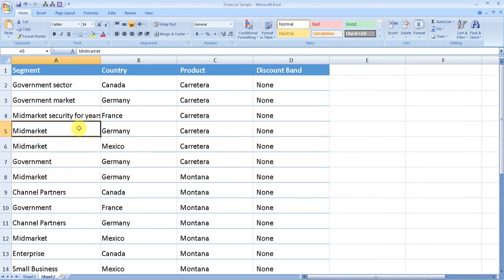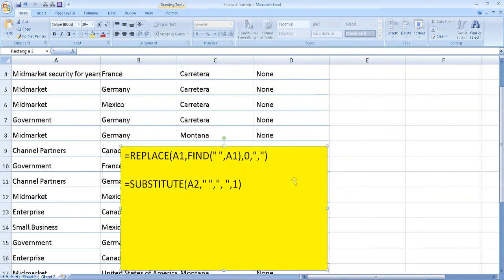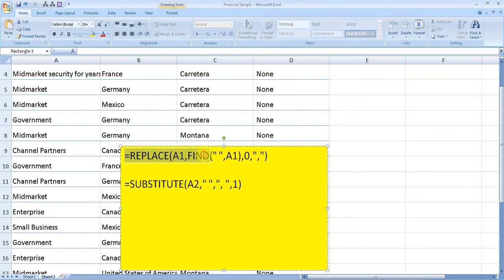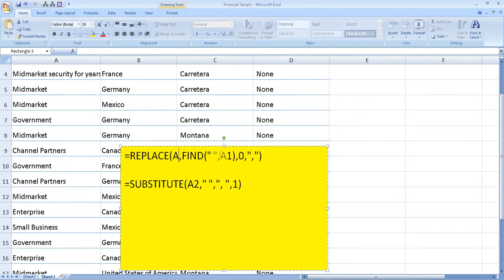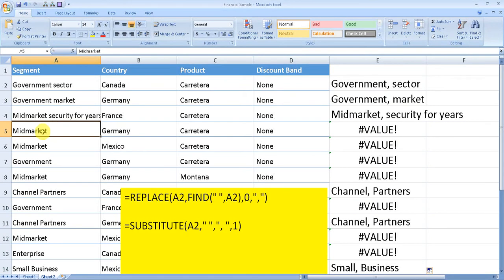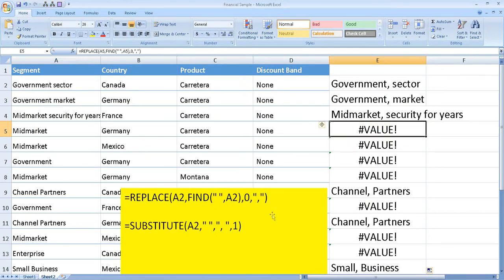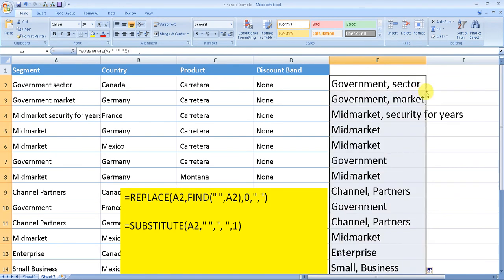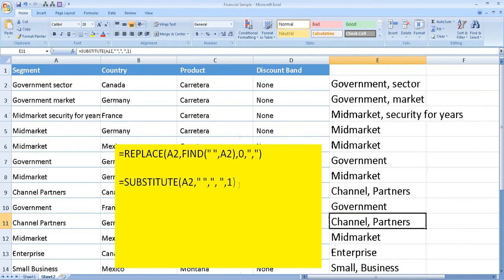How To Add Comma After First Word In Each Excel Cell Learn Excel Tips and Tricks